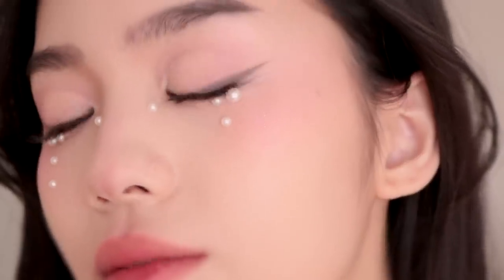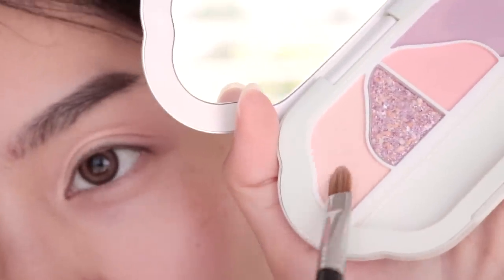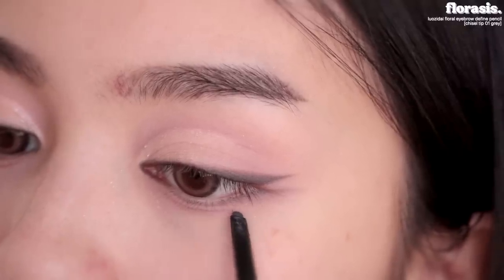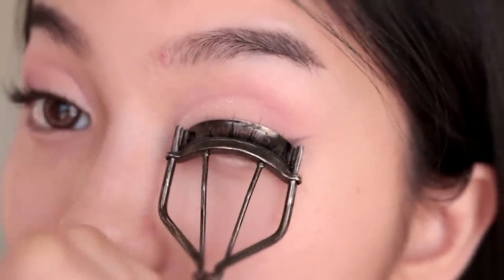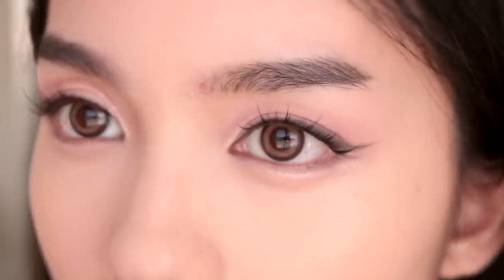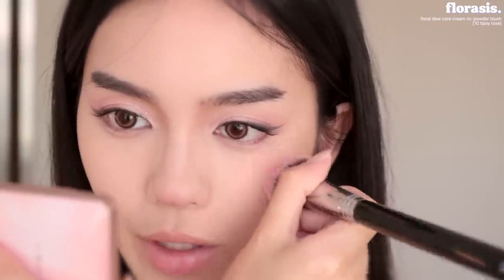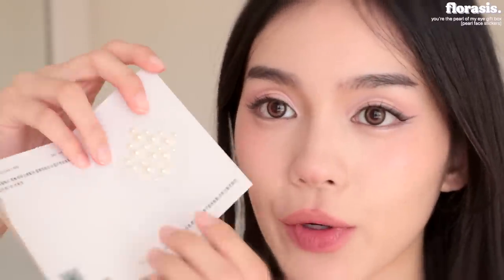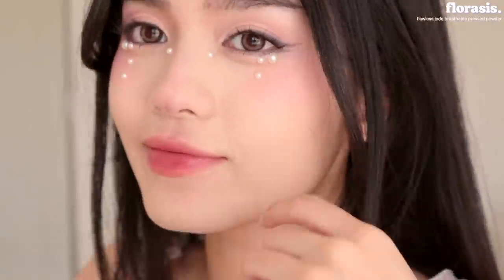Douyin Soft Cut Crease Makeup ♡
Who else has been obsessed with douyinmakeup 😵‍💫💗 I've been loving the soft cut crease makeup that's been trending in China; it's so satisfying to look at 🤤 I've also partnered with my favorite Chinese beauty brand, Florasis, for this video!

It's been a while since I've done a cut crease tutorial for hooded eyes! I think it's so interesting how the trends have kind of switched in the East and West...? I think American makeup trends are more focused on the natural effortless look (which used to be the thing in Asia), while Asian makeup trends are now heavier (cut crease, lots of glitter, etc.)...or maybe this is just what the Tik Tok algorithm has been feeding me.. 🤔 But my fav thing abt douyin makeup is the super precise look; the lines aren't very diffused and are intentionally left very sharp–it's just so satisfying to look at! What makeup trends have you been into lately? DM me some looks on IG and let's try them together! 🤠 Perhaps on a YT livu / facetime with Jessy..? hehe

˖ Too Faced Born This Way Super Coverage Multi-Use Sculpting Concealer ("Snow")
˖ Florasis Eastern Romance Eyeshadow Palette Pearl Edition ("521 Mermaid in Moonlight", "520 Bride in Sunrise")
˖ Florasis Luozidai Floral Eyebrow Define Powder Pencil Chisel Tip 1+1 ("MF01 Grey")

˖ Florasis You're the Pearl of My Eye Gift Box ("Pearl Face Stickers")
˖ Florasis Eastern Romance Eyeshadow Palette Pearl Edition ("521 Mermaid in Moonlight")

┊LIPS
˖ Florasis Blooming Rouge Love Lock Lipstick Pearl Edition ("M521 Yes I Do")
˖ Florasis Flawless Jade Shine Liquid Lipstick ("G401 Soft Peach", "G102 Syrup Glaze", "G402 Warm Caramel")
˖ Florasis Blooming Rouge Porcelain Lipstick ("M303 Peach Red Glaze")

˖ Sigma x BeautyyBird The Dream Eye Brush Set ("Dream Brow Brush")
˖ tarte Swirl Power Contour & Bronzer Brush (no longer available)

˖ CAMERA
Canon EOS Rebel T6i DSLR

˖ LENS
EF-S 18-55mm IS STM Kit Lens